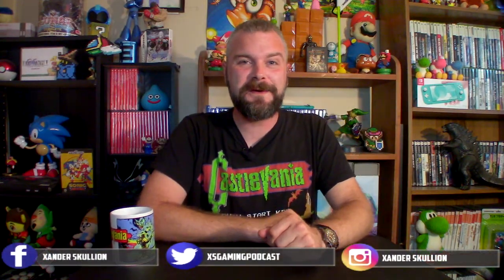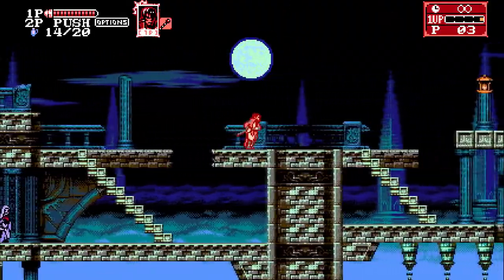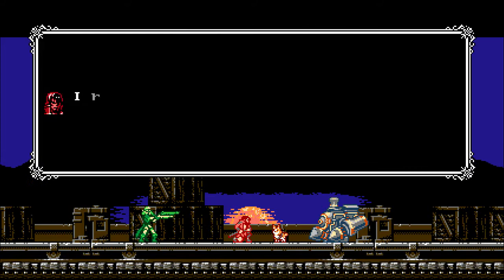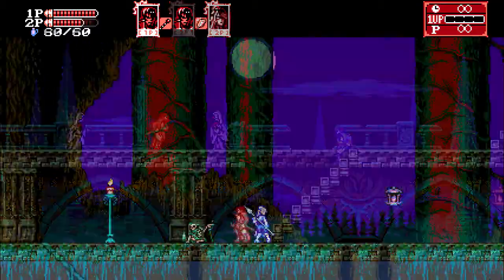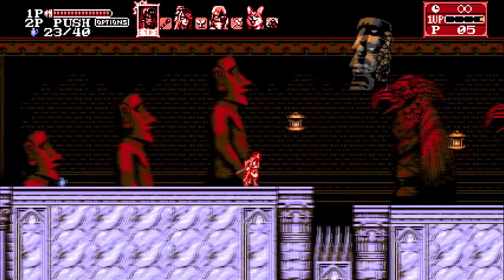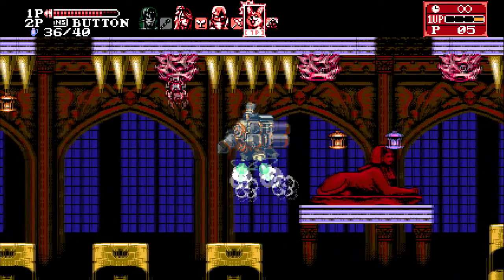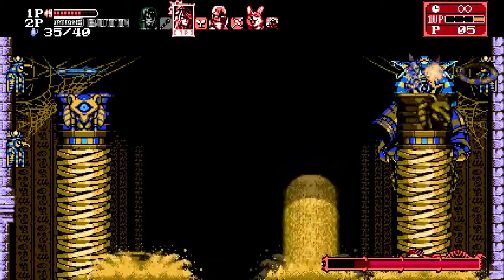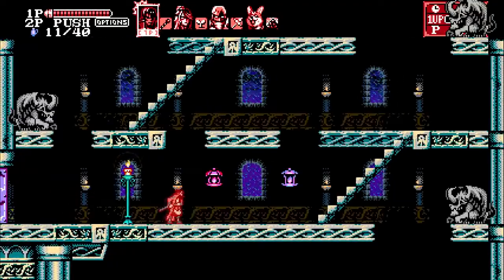Bloodstained: Curse of the Moon 2 | Review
Koji Igarashi and Inti Creates are back with more retro sword-and-whip action! Curse of the Moon 2 brings classic 2D action and a dark, 8-bit aesthetic together with modern playability.

Curse of the Moon 2 brings classic 2D action and a dark, 8-bit aesthetic together with modern playability. The multiple-scenario structure of the previous title returns with an epic new story supervised by IGA (Koji Igarashi) himself.

Players take control of Zangetsu, a swordsman from the far east who bears a deep grudge against demonkind and the alchemists who summoned them.
Three brand-new playable characters appear in Curse of the Moon 2